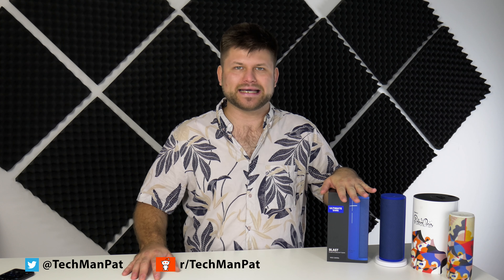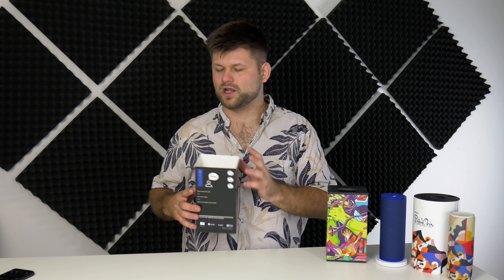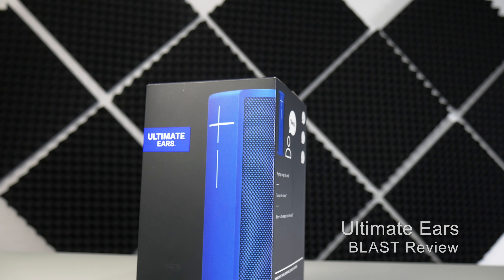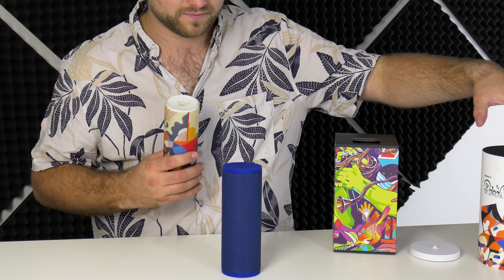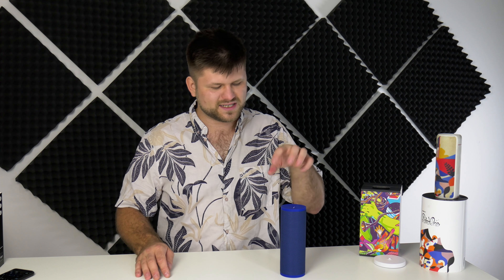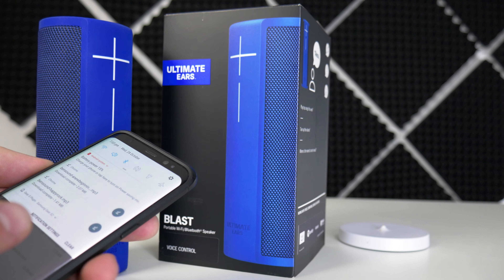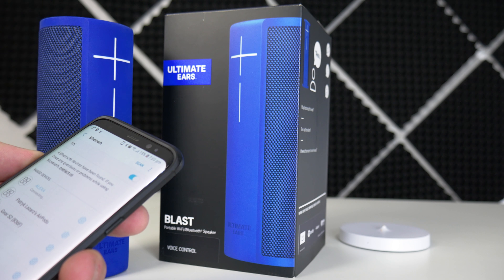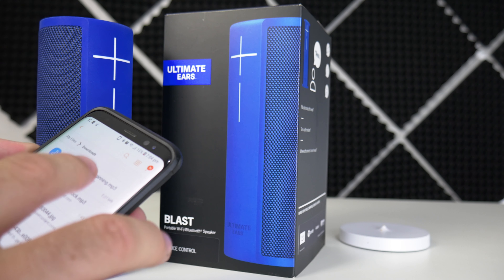Ultimate Ears Blast with Alexa Review | Boom vs. Blast | Tech Man Pat